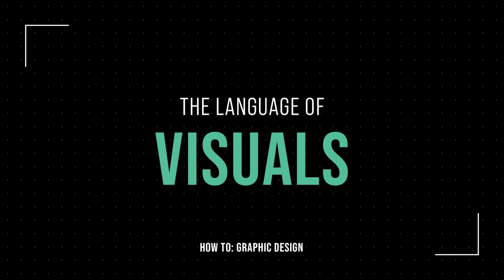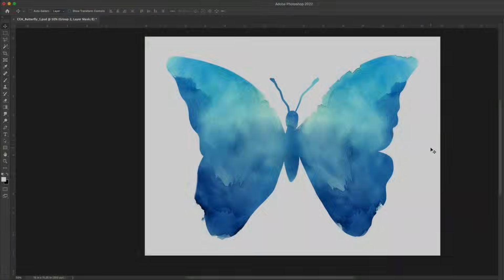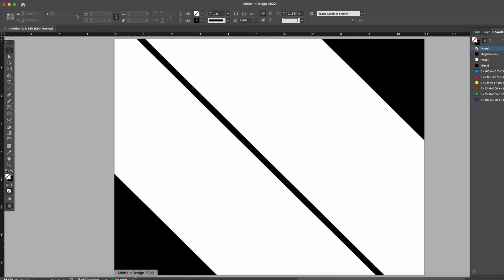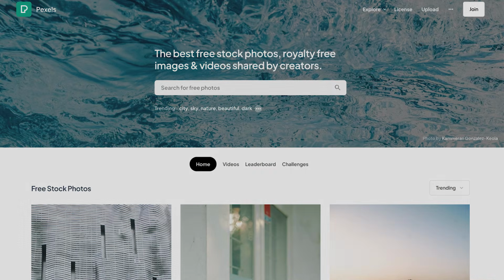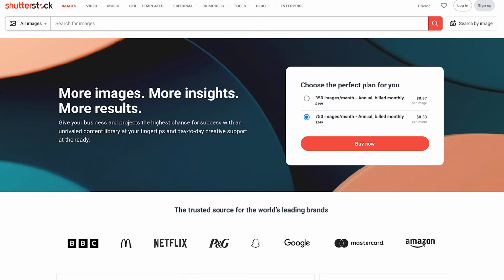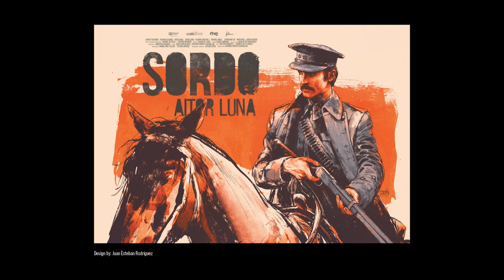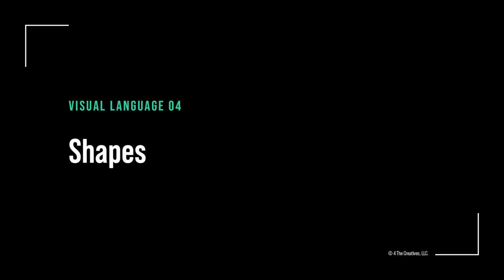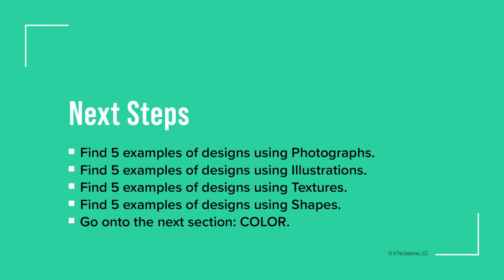Visual Language in Graphic Design: How Designers Communicate Ideas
Visual language is how designers communicate ideas without relying only on words.

In this lesson from How to Graphic Design: The Course of Fundamentals, you’ll learn what visual language means and how designers use images, illustrations, icons, textures, shapes, and visual style to communicate a message clearly.

Graphic design is not just about placing things on a page. Every image, shape, texture, icon, and illustration can affect how a design feels and how the viewer understands it. When you understand visual language, you can make stronger design choices and create work that feels more intentional, expressive, and visually consistent.

This lesson will help you start thinking about design as a system of visual communication, not just decoration.

In this video, you’ll learn:
- What visual language means in graphic design
- How designers communicate ideas visually
- How images affect the meaning of a design
- How illustrations can support a message
- How to use icons and shapes effectively
- How textures can add feeling and personality
- How visual language supports storytelling
- How consistent visual choices create stronger design systems

This video is part of How to Graphic Design: The Course of Fundamentals.

© 4 The Creatives LLC

Enjoying our free design education? You can help us create more free courses, tutorials, and resources by supporting 4 The Creatives.